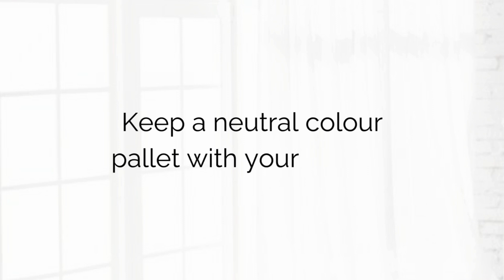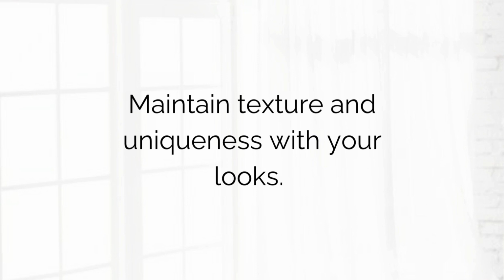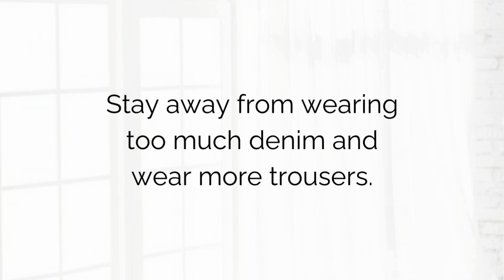Look Expensive Without Going Broke | 5 Polished Outfit Ideas for Effortless Elegance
Hey Girl, unlock the secrets to achieving a high-end, polished look without breaking the bank! Dive into this style guide filled with affordable outfit inspiration, perfect for anyone craving luxury vibes on without going broke.

And… Don’t forget to Like Share and Subscribe so you can be up to date with my new videos and so that you can see more videos from others to help you along your journey.

Time Stamps
Intro: 00:00
Style One:  00:42
Style Two: 01:39
Style Three: 03:25
Style Four: 06:15
Style Five: 08:28
SUBSCRIBE 10:08

*all images and videos were sourced from Pinterest*